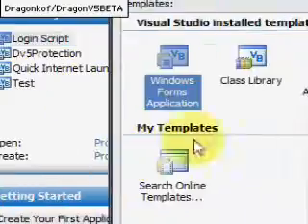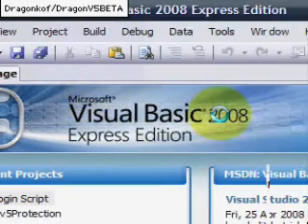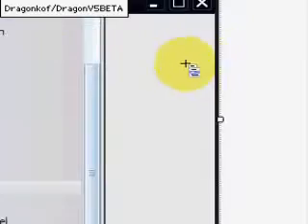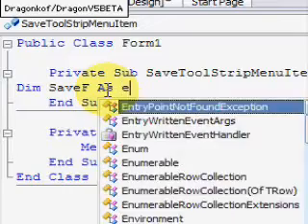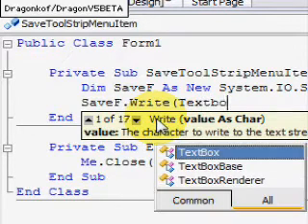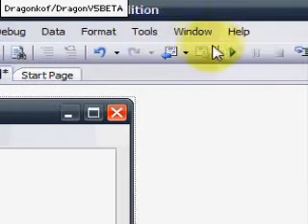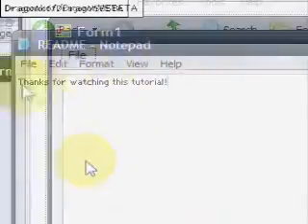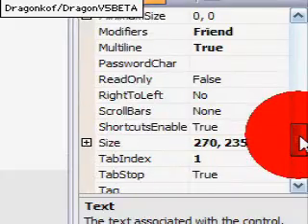Visual Studios 2008 (VB 9.0) Making + Coding a Save Button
Another of my amateur videos.

In the last bit, my computer froze, so i couldnt see what was happening. (i record the audio AFTER ive recorded the Video), so thats why i dont seem to sure or not in synch with whats happening.